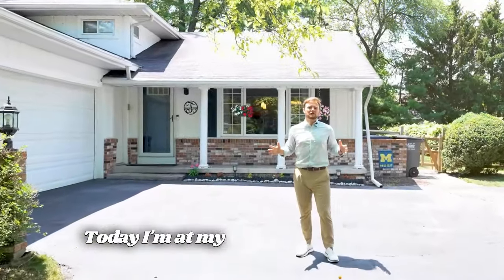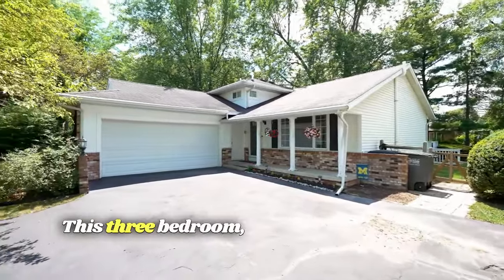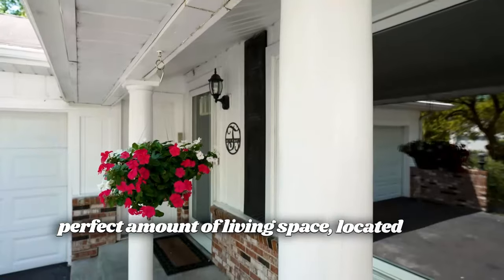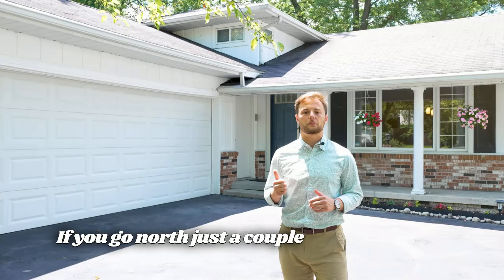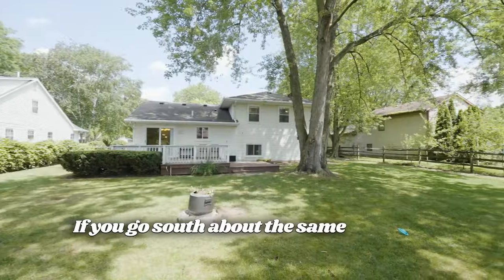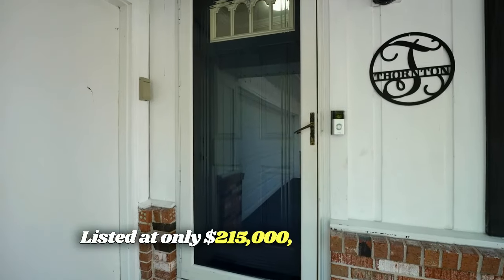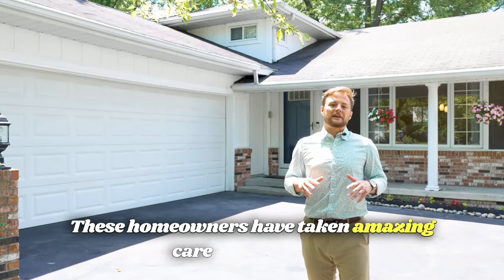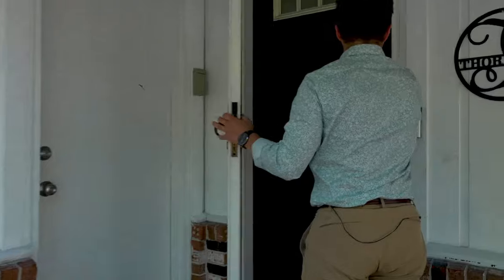2164 Plum Leaf Ln, Toledo OH 43614 - SOLD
✨SOLD✨ 2164 Plum Leaf Ln, Toledo OH 43614

This charming 3-bed, 2-bath home boasts an inviting open floor plan and is nestled in a quiet neighborhood, conveniently close to shopping and parks. The fully fenced yard features a relaxing back deck, perfect for unwinding in peace. The side-load garage enhances curb appeal and offers increased driveway space. Offering a comfortable and convenient lifestyle, this home is perfect for anyone looking for a great place to live. Recent updates include new water heater (2023), an updated upper bathroom, a freshly painted interior (2020), and newer vinyl windows.

3 beds - 2 baths - 1,792 SF - 2.5 Car Garage - Fully Fenced Yard

Active 🏡 Saturday 6/29

📍 OPEN HOUSE 📍SUNDAY 6/30 from 3:00pm - 5:00pm

Listed by Garrett Luhring with Danberry Co. Realtors & The Luxion Home Team

🏢 Danberry Co. & The Luxion Home Team